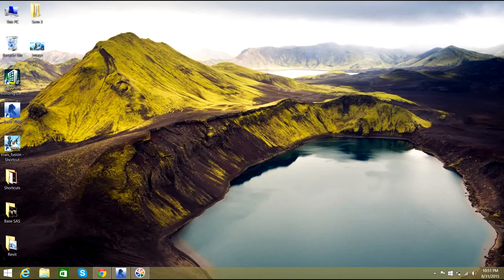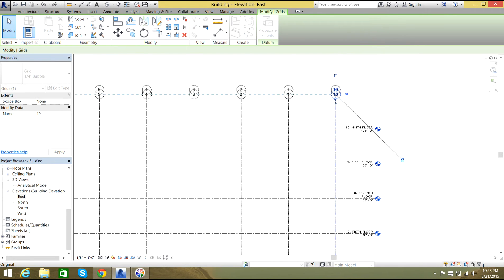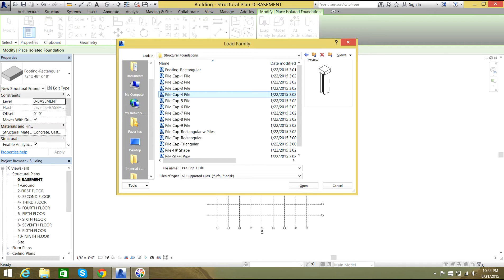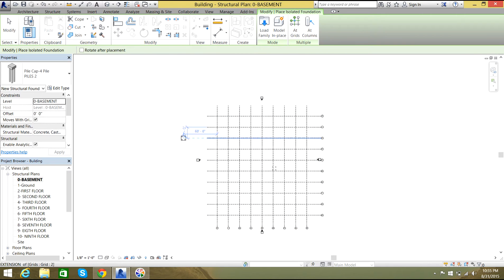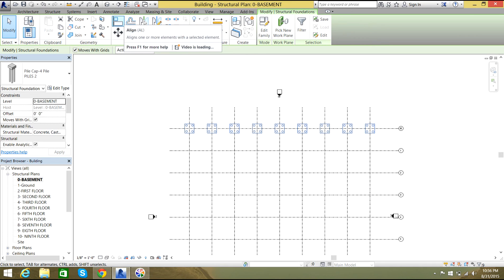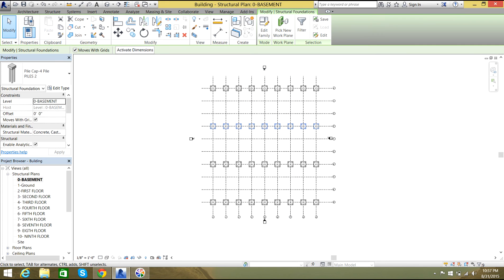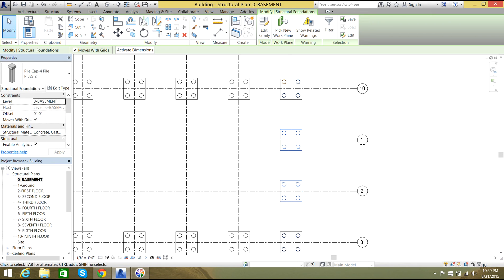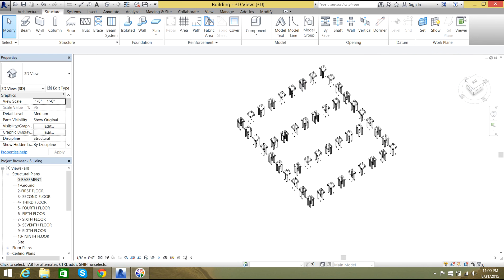Revit 2016 | Video Tutorials | Building Modelling | Foundations | Piles | Day 2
This video will show how to place piles in building modelling in Revit 2016.